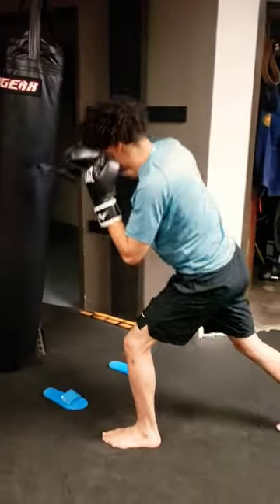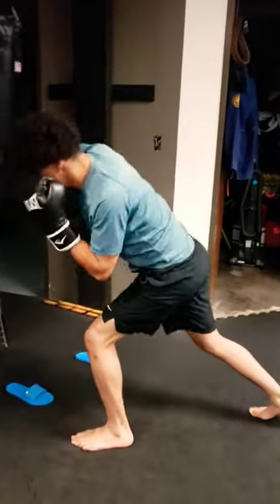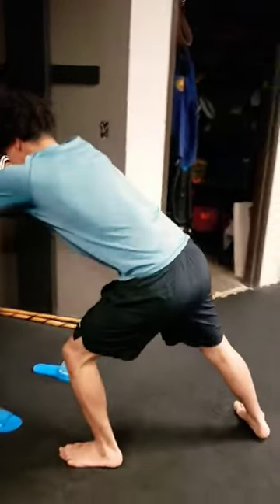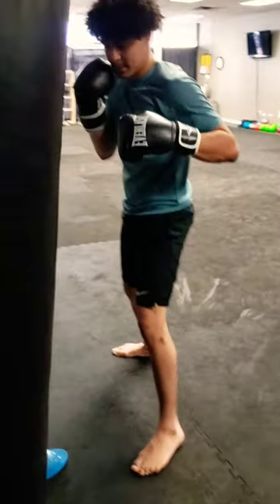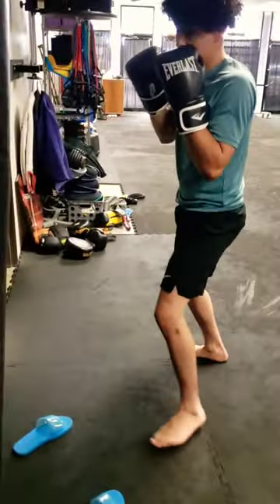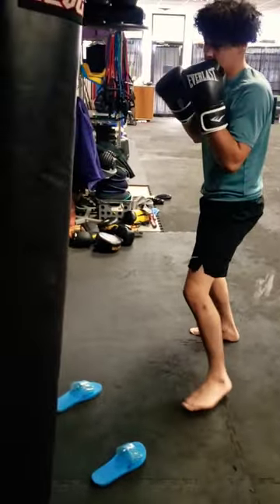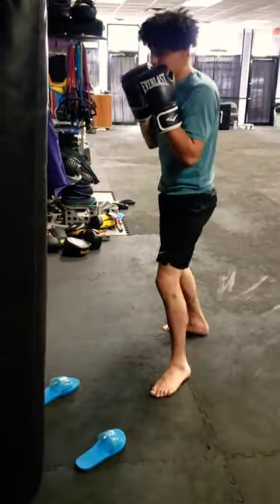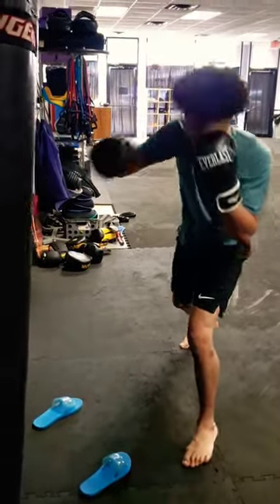Heavy Bag Flippy-Floppies Drill For Better Foot Placement | Solo Drills